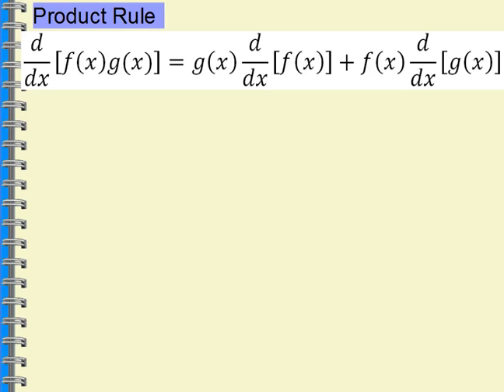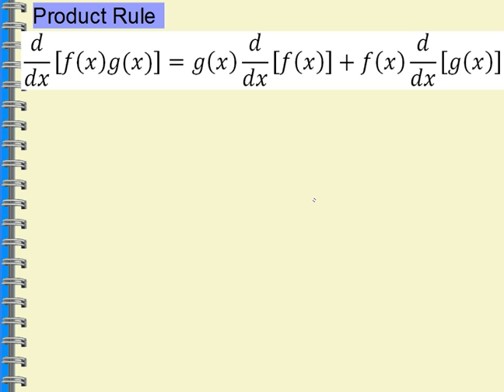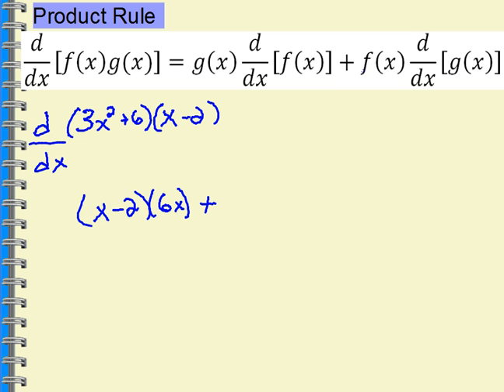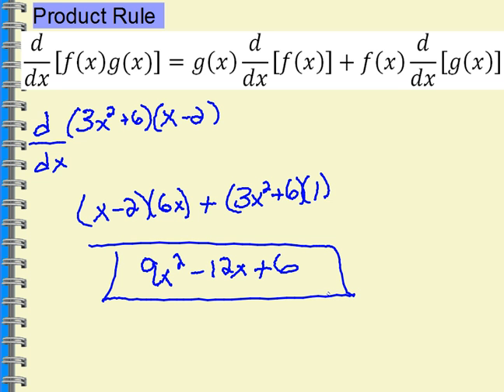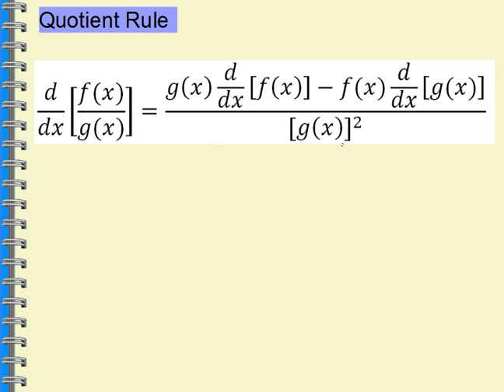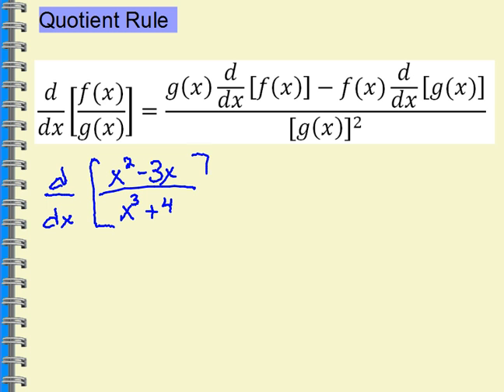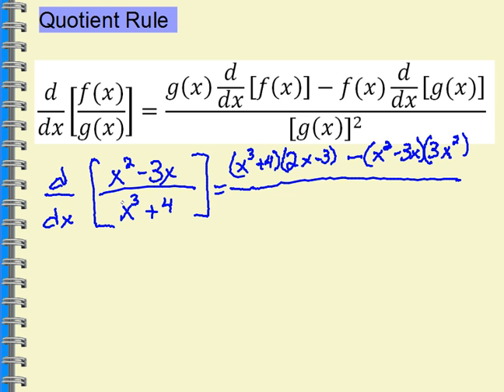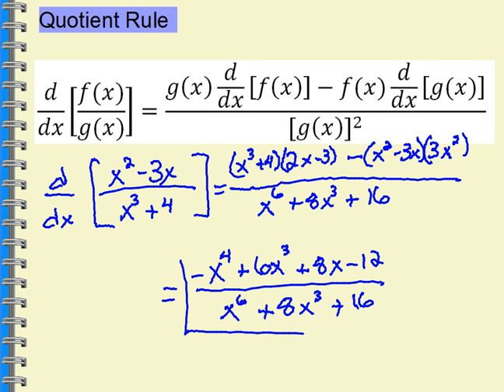Product and Quotient Rule